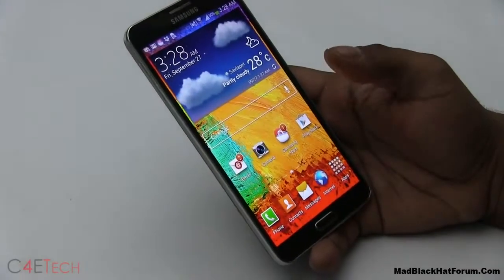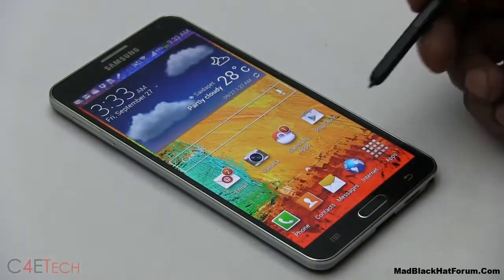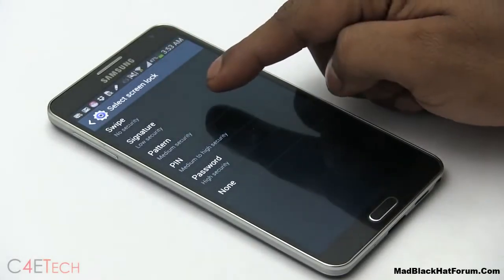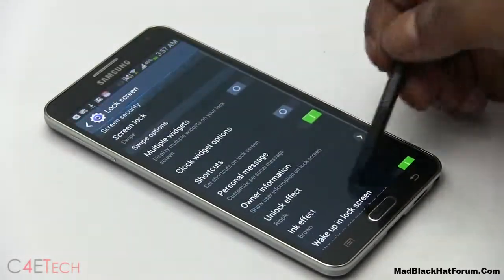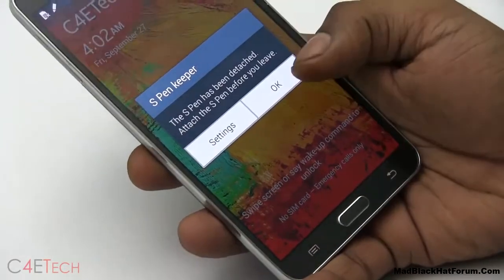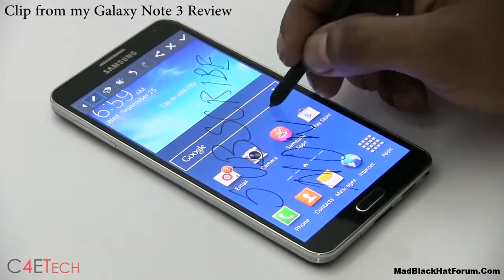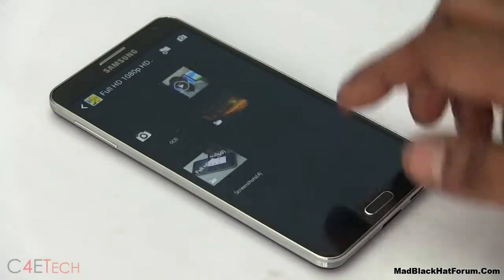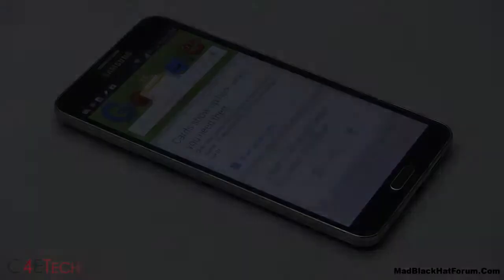Galaxy Note 3 Software - Tips & Tricks, Hidden Features & Everything Else - Part 1/2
In this video we revisit the Galaxy Note 3's software and check out Tips & Tricks, hidden features and a lot more... Snapdragon Quad vs Exynos Octa